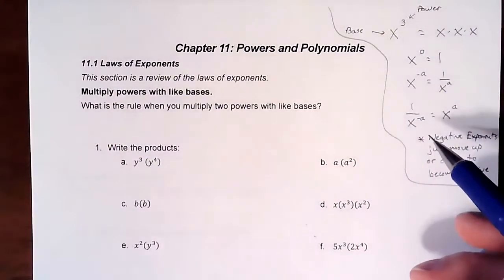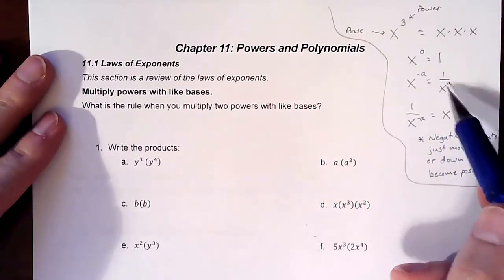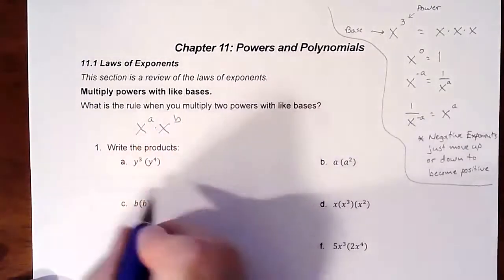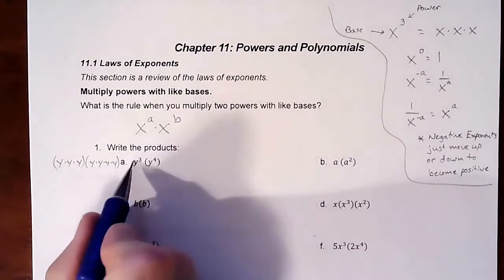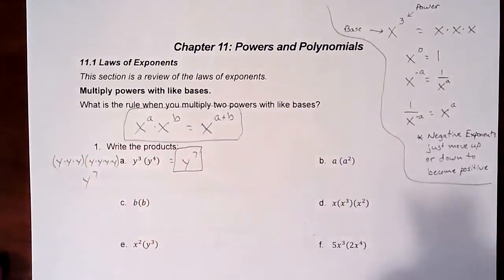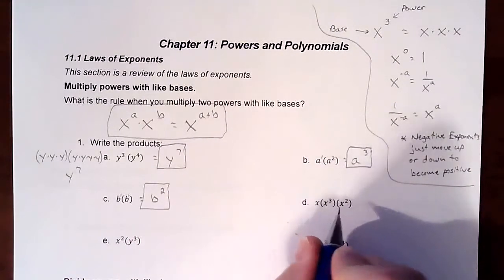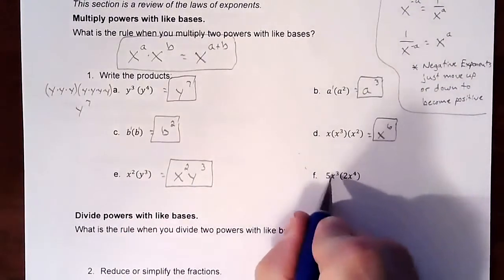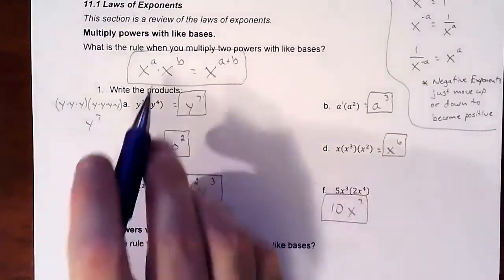Exponents – Multiplying Powers with Like Bases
Introducing properties of exponents.  Multiplying powers with like bases.